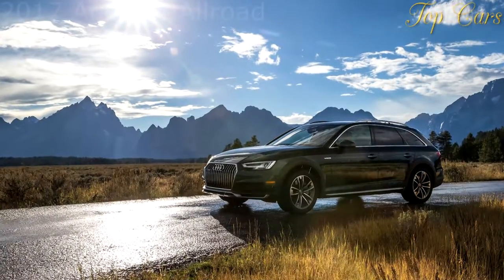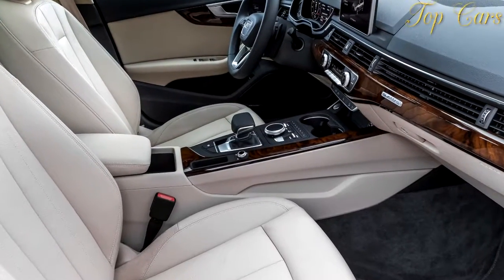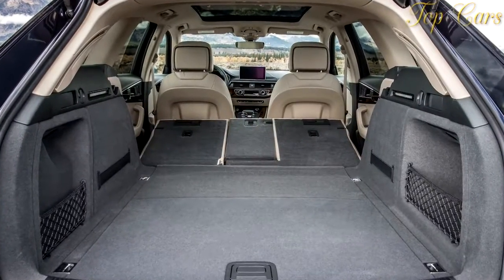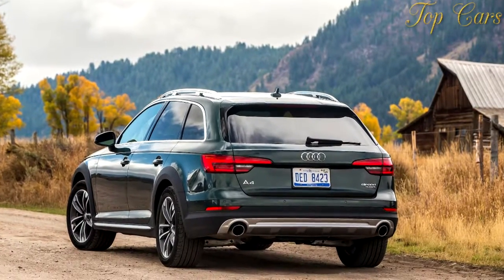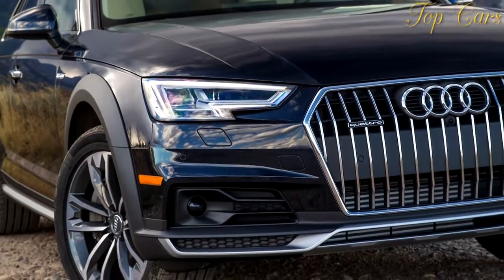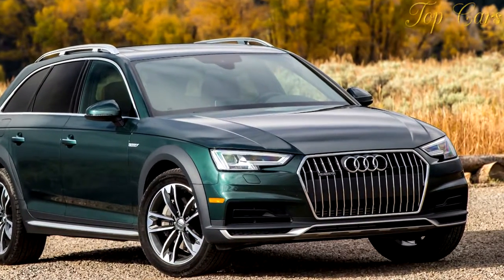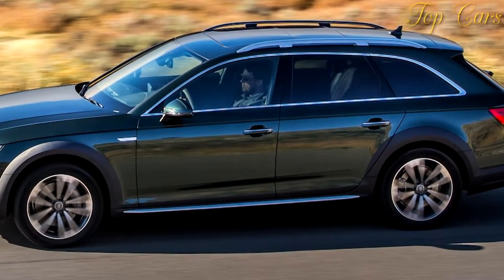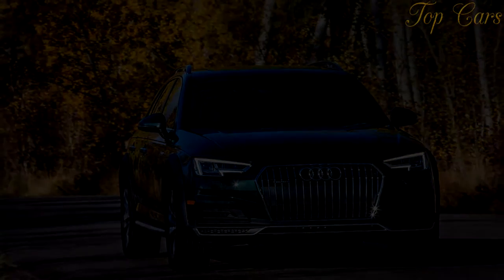2017 Audi A4 Allroad (1080q)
Living up to its name, the A4 Allroad is unlikely to meet a mapped road it can’t negotiate, even if few owners will attempt anything more daring than making use of the extra ground clearance while trekking through deep snow. An SUV is an obvious solution for this scenario, but in a world rapidly filling with crossovers, the distinctive Allroad faithfully keeps the wagon torch lit. Those driving an SUV now may discover how much they miss truly carlike dynamics once they encounter the real thing again in the Allroad. Maybe Allcar would be a better name, because this is really all the car most people need.